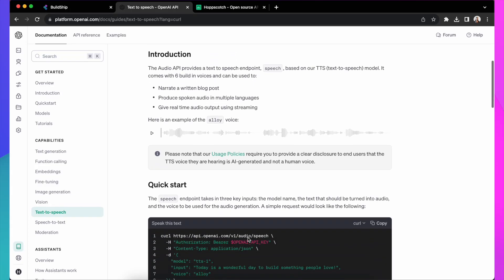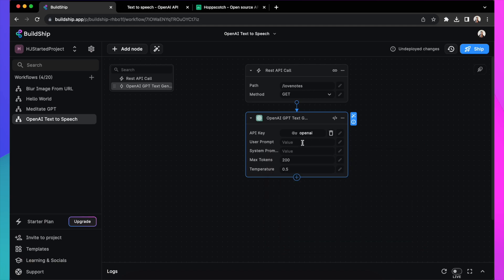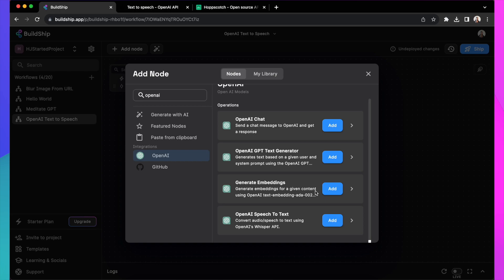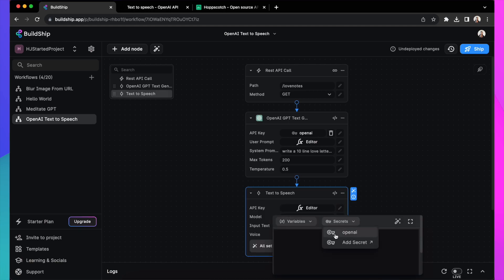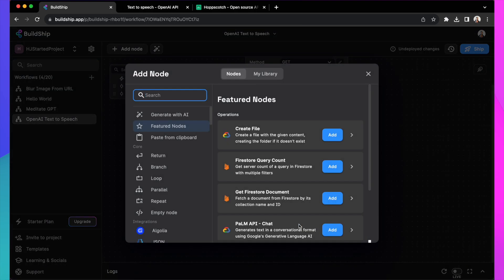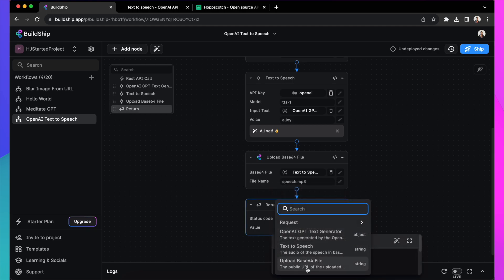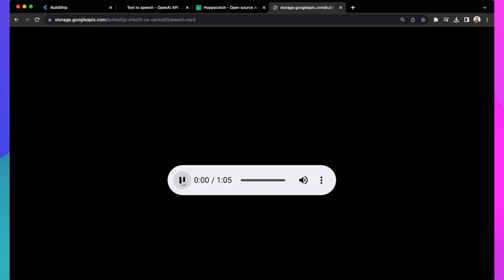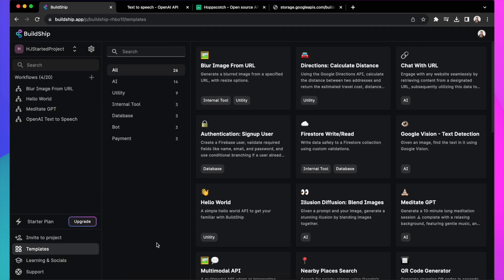NEW OpenAI Text to Speech API - with No Code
OpenAI released Text to Speech API less than 24 hours ago and here we are with a quick tutorial on how you can use it in your no code apps quickly with ease using BuildShip.